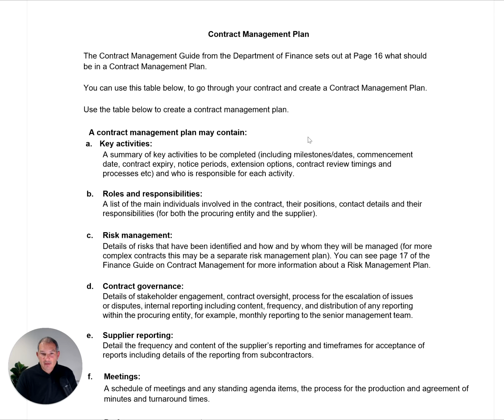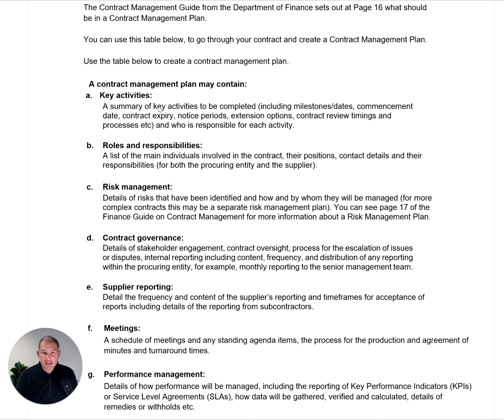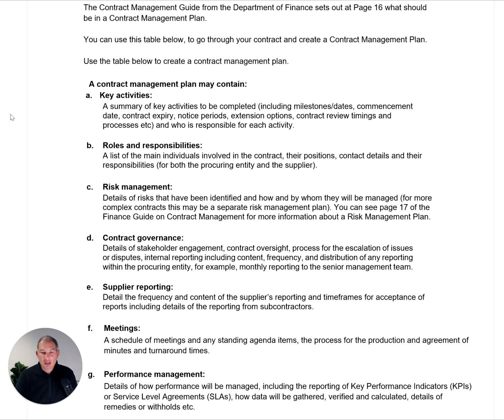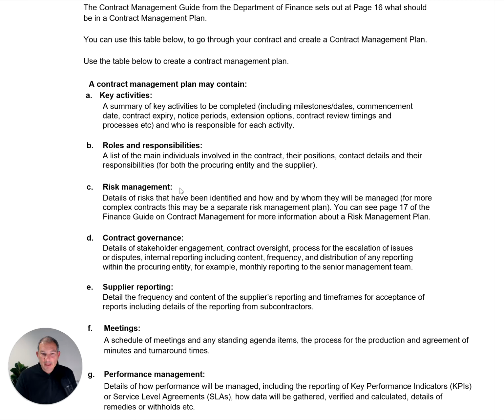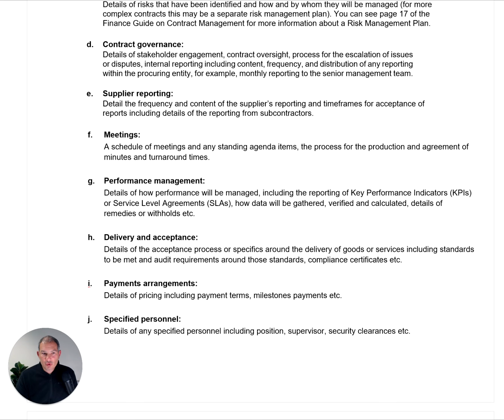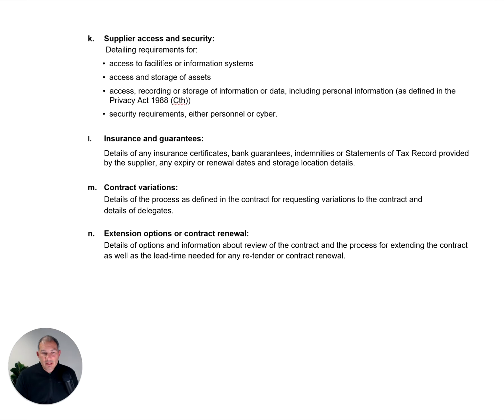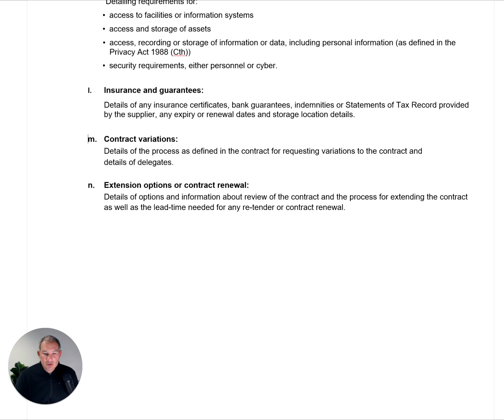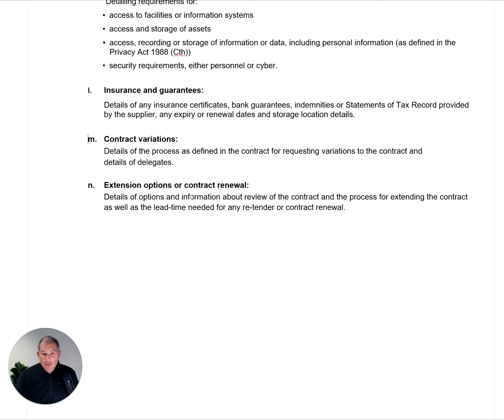What should be in a Contract Management Plan?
We set out what key things you should have in your contract management plan! This way you can successfuly manage any Commonwealth contract!

What do we do? Shrewd provides:
1. commercially astute support so that the Commonwealth can succesfully deliver value for money projects; and
2. an online training platform to help professionals transition to being able to assist the Commonwealth (we can train you on how to become one 'Shrewd operator')!